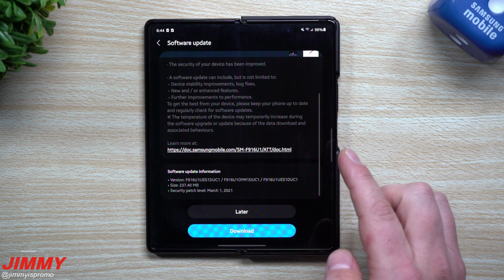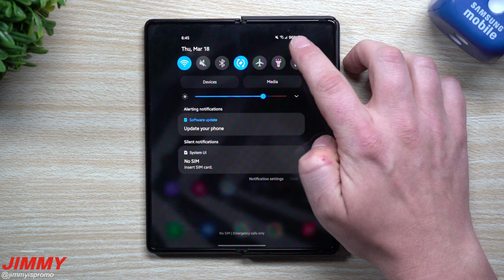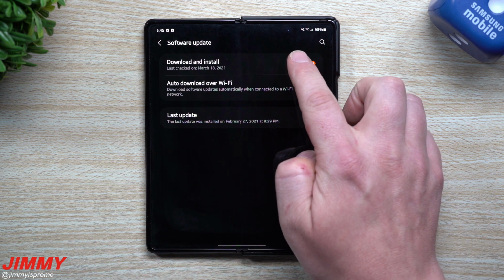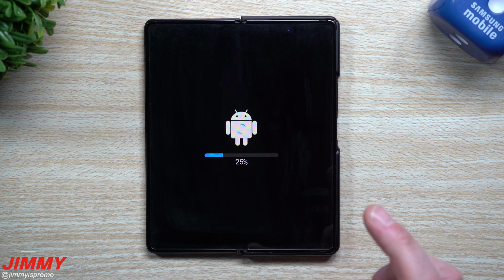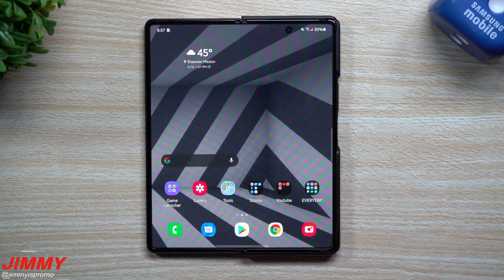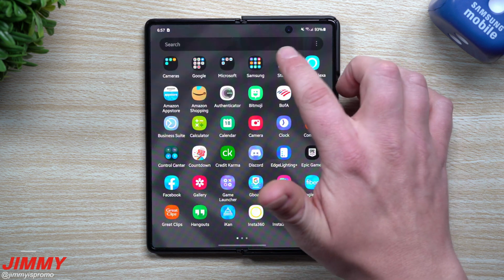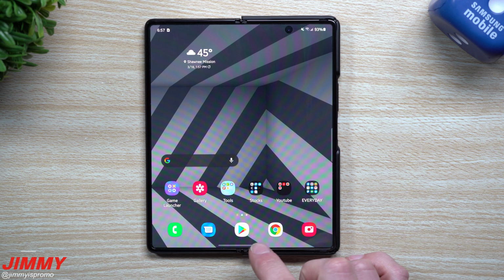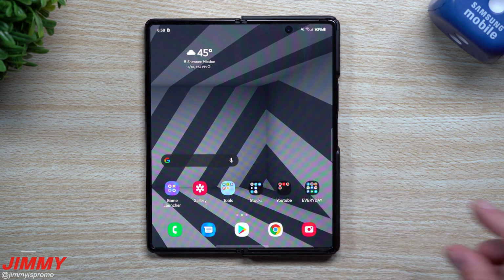Samsung Galaxy Z Fold2 - New Software Update (March 2021)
Welcome to the home of the best How-to guides for your Samsung Galaxy needs. In today's video, we take a look at the newest software update. Just mostly security patch.

Galaxy S21 Ultra Case In Video

Galaxy Buds Pro